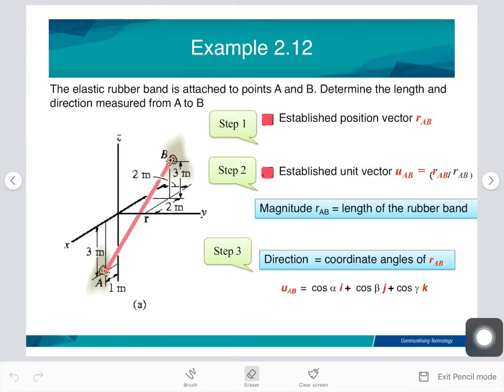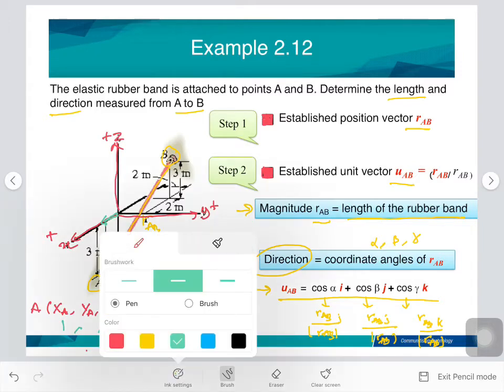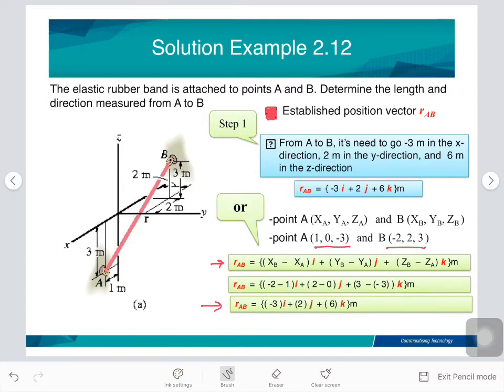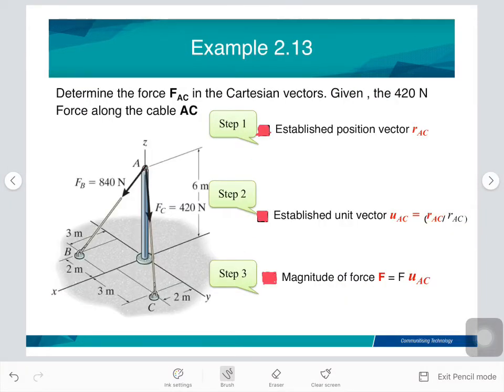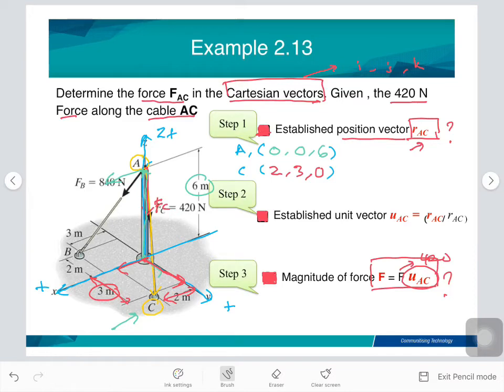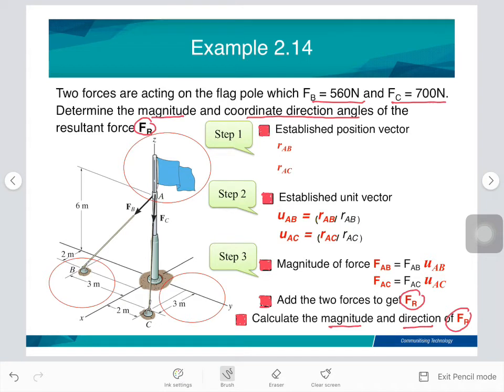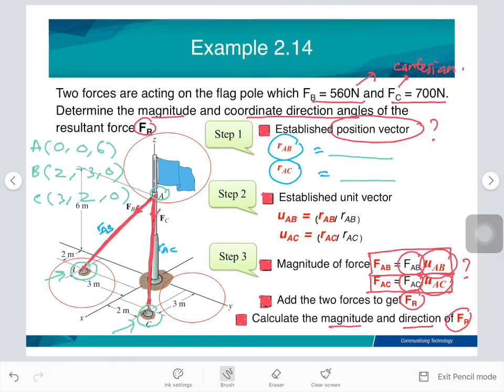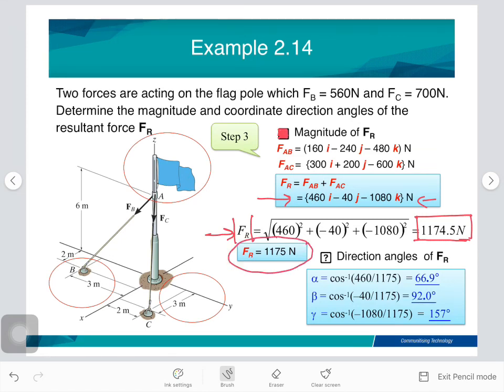Chapter 2 Part III Solving Force Vector Addition by using Position Vector and Force Vector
To solve resultant force and direction by using position vector and force vector directed along a line